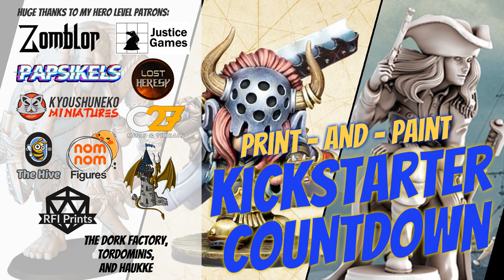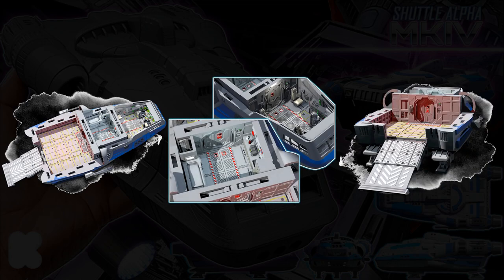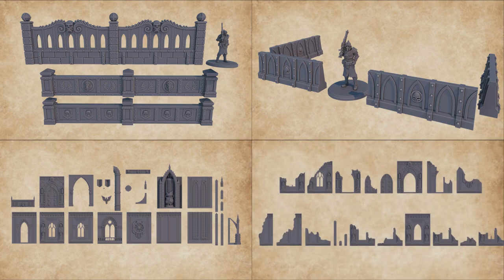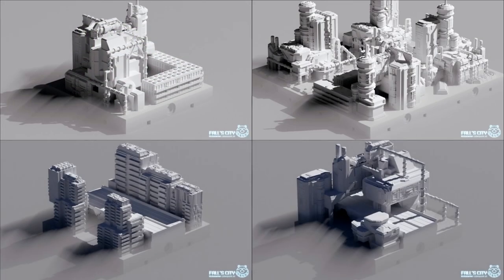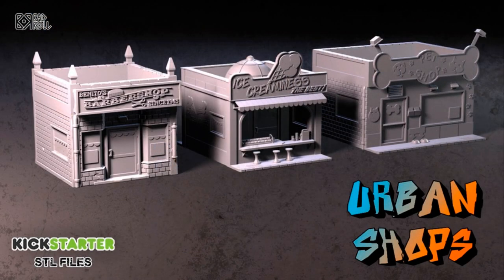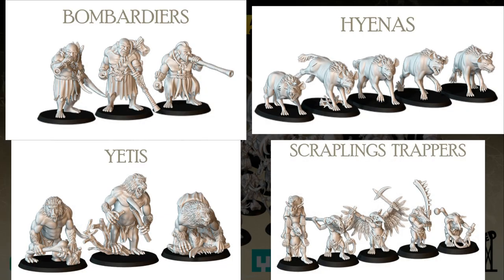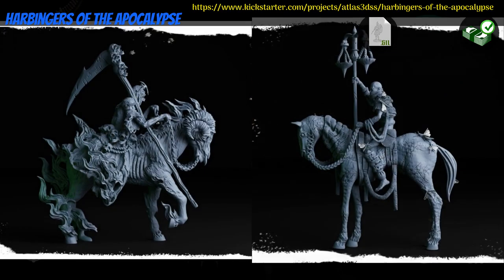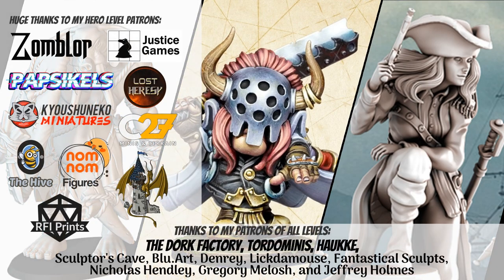Print and Paint | Kickstarter Countdown #2-26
Kickstarter Links:
00:00 - 00:40:  Intro:

00:40 - 01:06:  1:  The Secret of Green Piece:

01:06 - 01:35:  2:  Shuttle Alpha Mk IV:

01:35 - 02:04:  3:  1920's Investigators Mega Pack:

02:04 - 02:34:  4:  Dreads and Drones:

02:34 - 02:59:  5:  Dead Iron city:

02:59 - 03:31:  6:  Wasteland Container House 2:

03:31 - 03:58:  7:  Amphibious Assault:

03:58 - 04:24:  8:  Fall's city: Cyberpunk modular city:

04:24 - 04:50:  9:  The Fabulous Middle Ages:

04:50 - 05:18:  10:  Napoleonic British Horse Artillery:

05:18 - 05:44:  11:  Urban Shops.:

05:44 - 06:10:  12:  HexCellar:

06:10 - 06:37:  13:  Waste Dwellers:

06:37 - 07:09:  14:  The Feral Tribe:

07:09 - 07:37:  15:  Monster Hunter International the Miniatures Game:

07:37 - 08:03:  16:  Pit of Arms:  Collectible Board Game:

08:03 - 08:28:  17:  The Menagerie::

08:28 - 08:56:  18:  Harbingers of the Apocalypse:

08:56 - 09:20:  19:  Pirate Girls Vol . 1:

09:20 - 09:50:  20:  Odyssey through the Planes:

09:50 - 10:19:  Outro